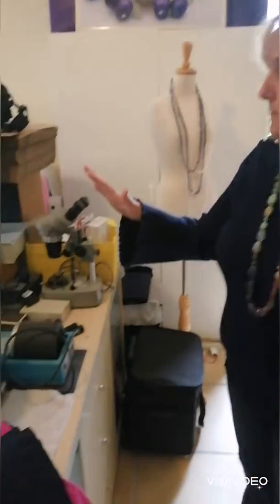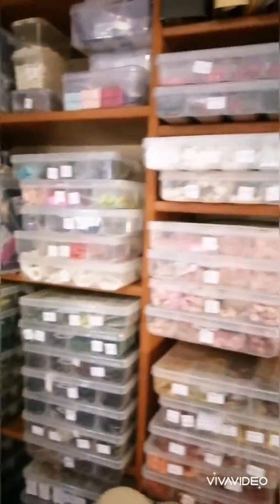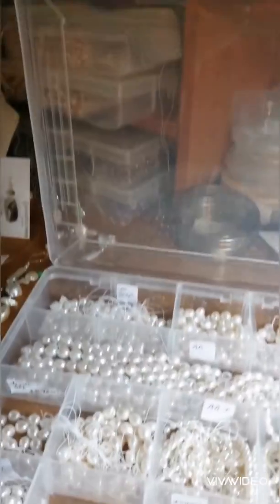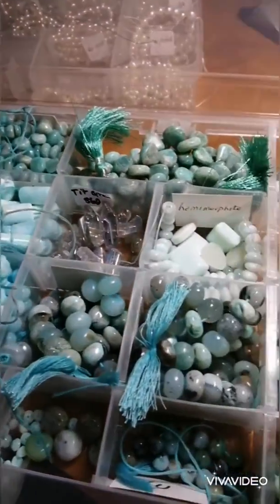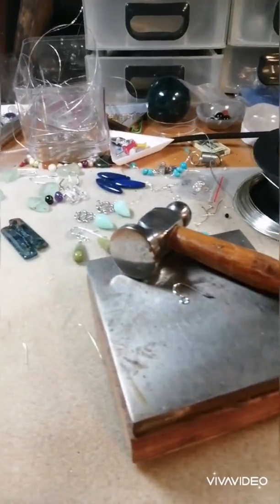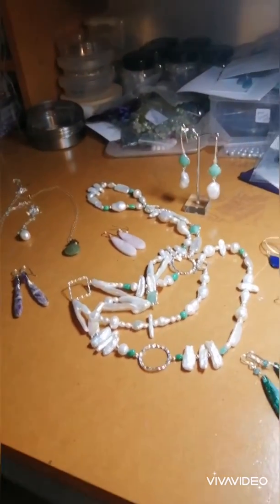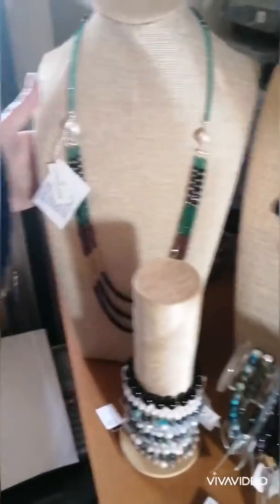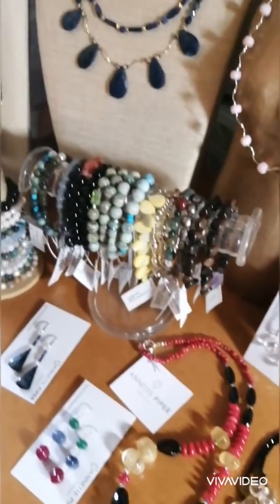Annette Piper Gems & Jewellery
Find Annette Piper Gems & Jewellery in our 2020 Online Directory